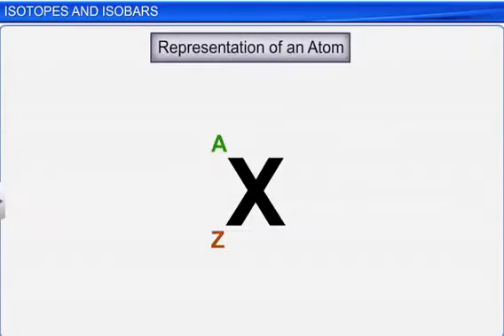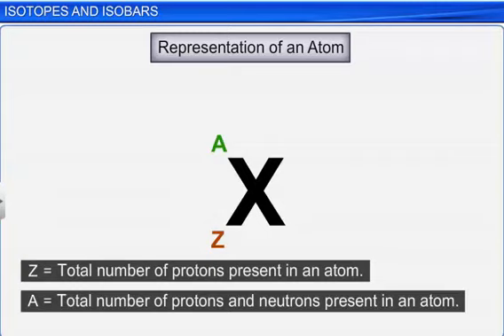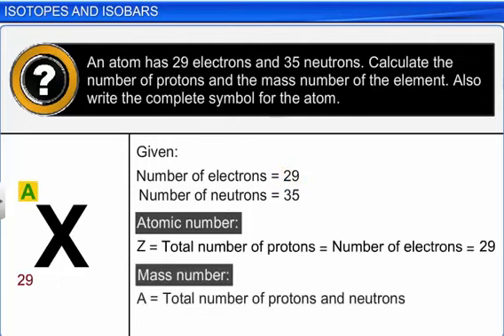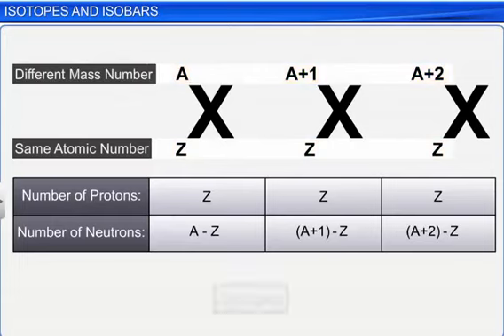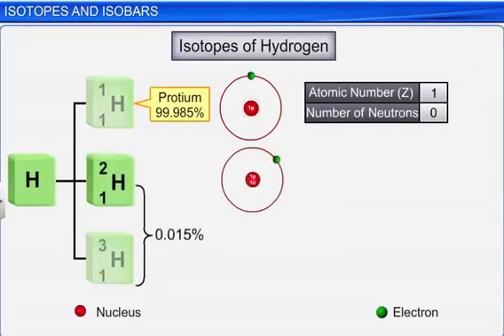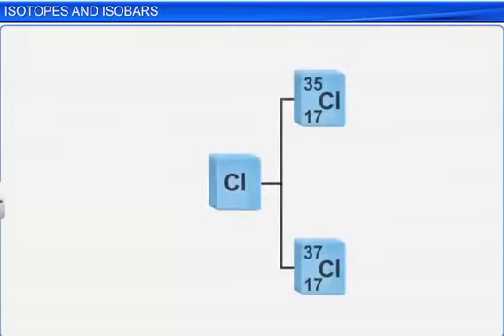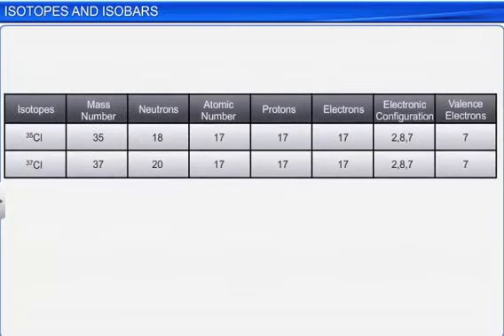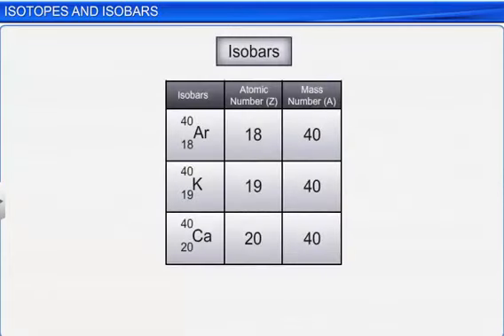CBSE 11 Chemistry | Isotopes and Isobars